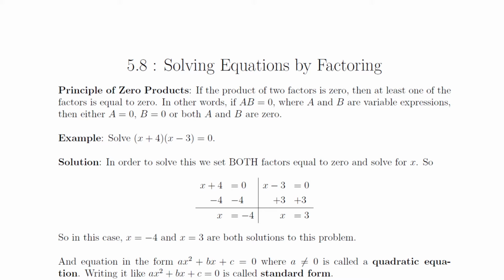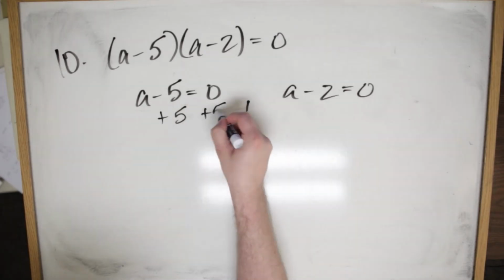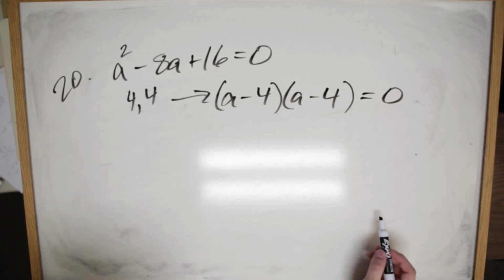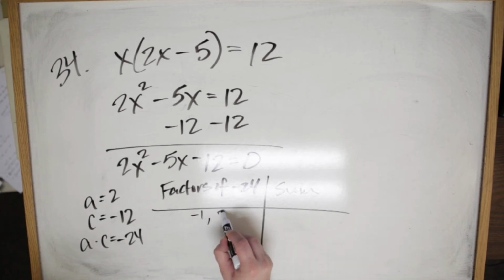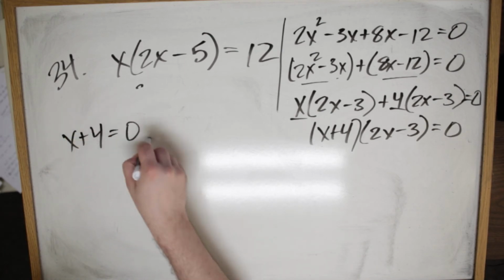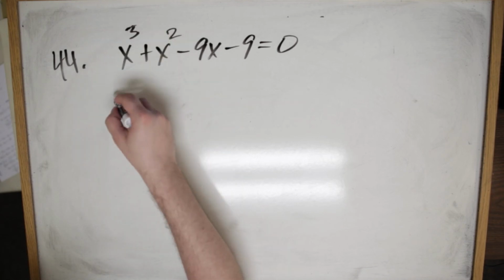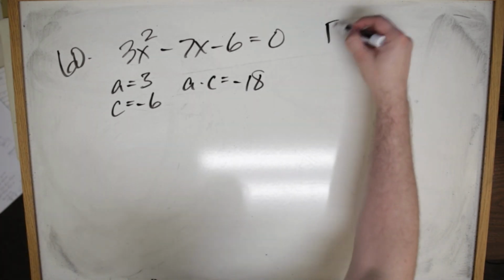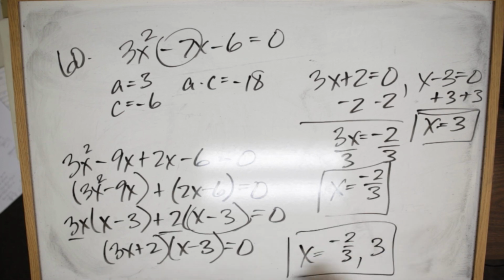Section 5.8 - Solving Equations by Factoring